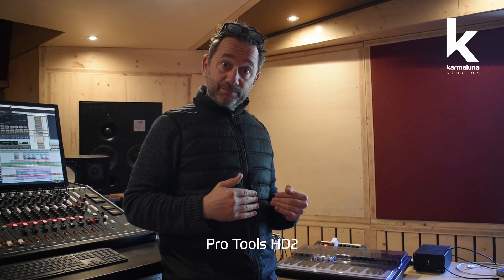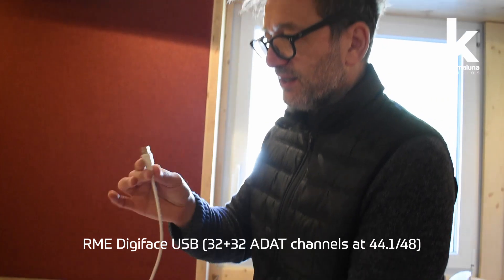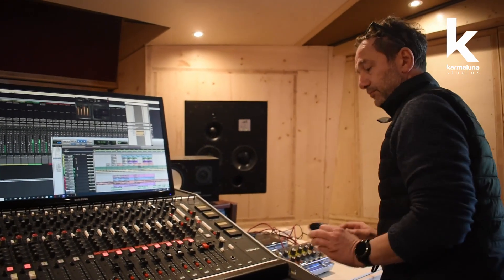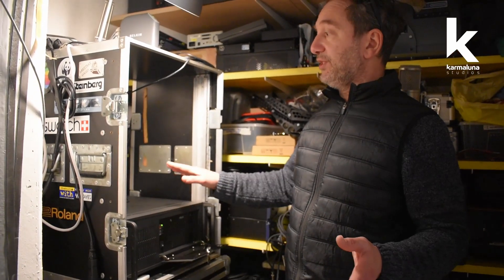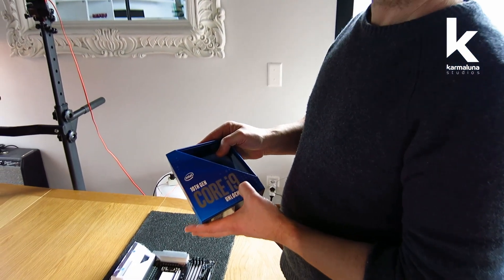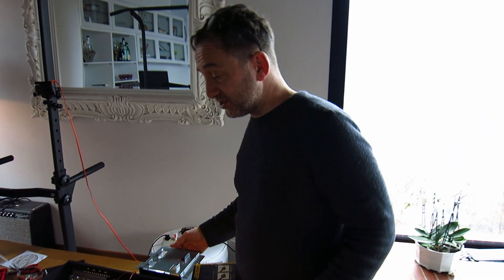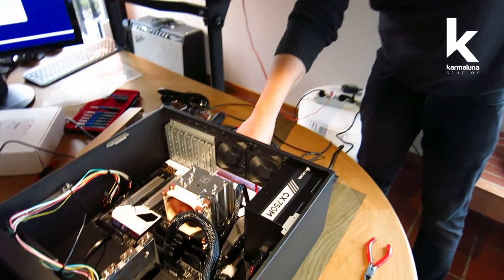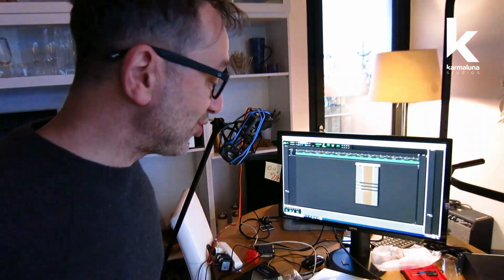Studio Routing and Pro Tools HDX New Custom Made Win10 i9 Rack-mount PC, Ableton, Reason, FL Sudio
We upgraded our Pro Tools HD2 into a Pro Tools HDX Ultimate system, maintaining the same studio routing setup.
With a fraction of the cost of a new Apple MacPro, we have built an amazing Intel i9-10900K 3.70 GHz with 64GB Ram DDR4-3200 horsepower station, 10 cores, 20 threads, which will host and work not only with Pro Tools Ultimate but also with Ableton Live, Reason Studios, FL Studio and many other DAW software, while maintaining exactly the same audio interfaces, and therefore not having to move a cable.
In the video, you will also find information about the way we routed our Apogee Electronics AD-16X and DA-16X interfaces, via:
1) AES/EBU protocol (connected to two Avid/Digidesign 192 I/O Digital),
2) ADAT protocol (connected to a RME Audio Digiface USB),
3) OPTIONAL protocol (connected to a Sonnet Echo Express SE-I, which was hosting an Apogee Digital Symphony 64 PCIe card),
while maintaing the same audio connections to the mixer and outboard gear.
So basically we had three different and independent ways to get access to the very same physical audio routing.

All background Music by Karmaluna Studios / Donner Management

1) Eric Norman feat. Saba Rock - Oceanic (Into the Bay Edit)

4) Bananaquit - Take Me to the Pond (SXM Late Afternoon Mix)